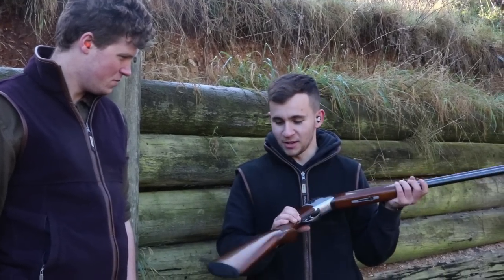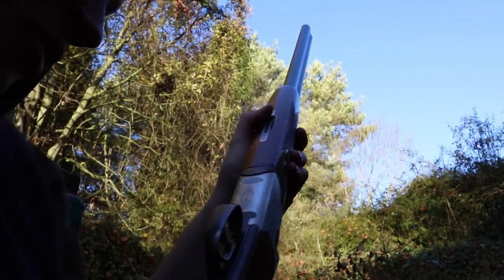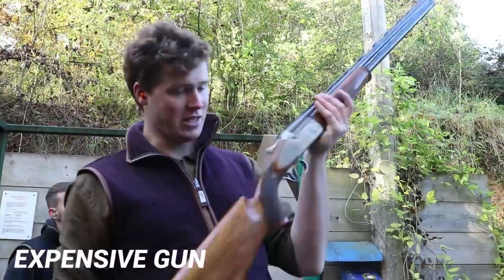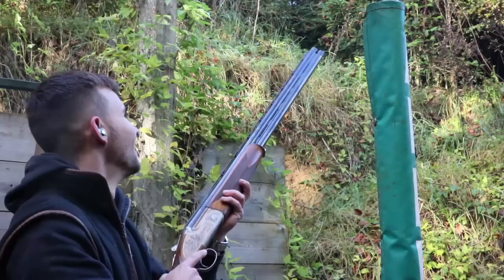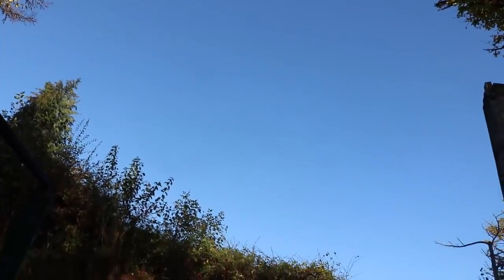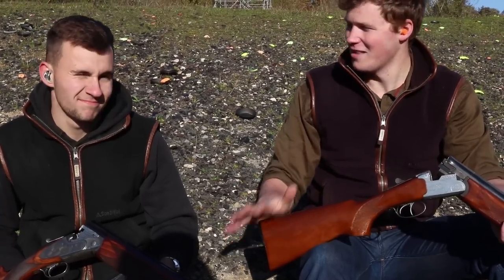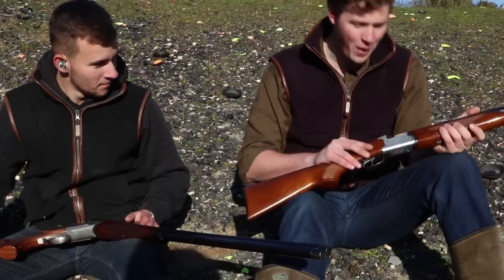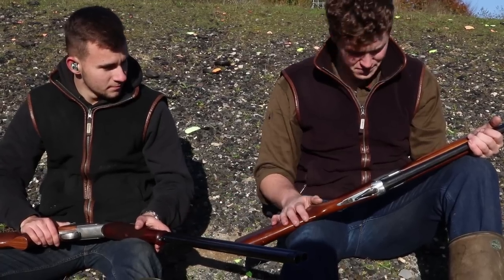Cheap Vs Expensive Shotgun #2 - The Gun Shop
Hello everyone, we've got a fun one for you today! We went shooting a few weeks ago and here's one of the result with our second cheap vs expensive review. The Felix Saraskueta vs Caesar Guerini Magnus.

We have just updated our intro and outro, so please let us know what you think.